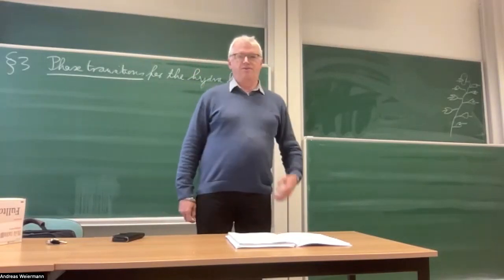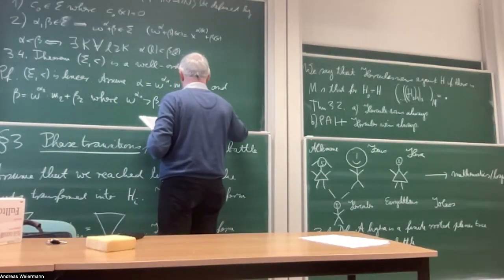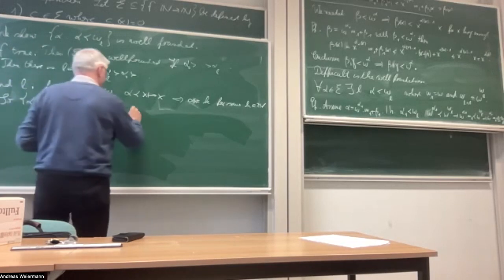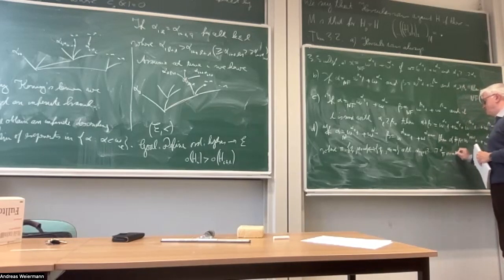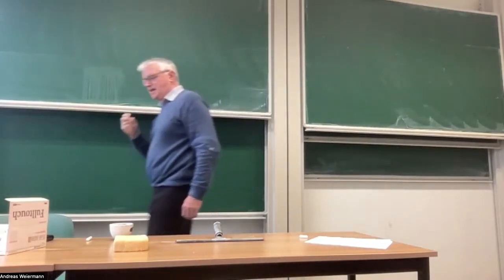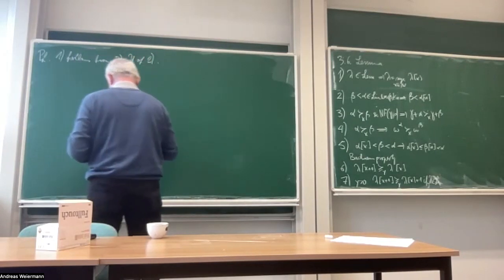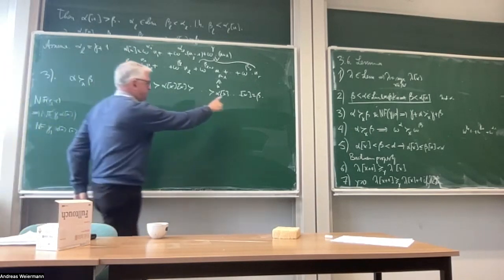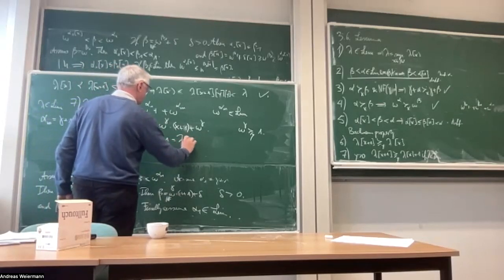lecture on phase transitions 20th October 2024